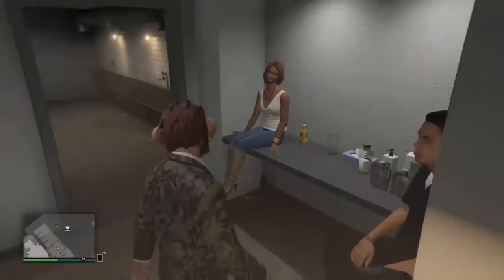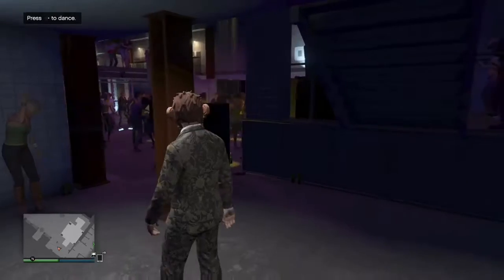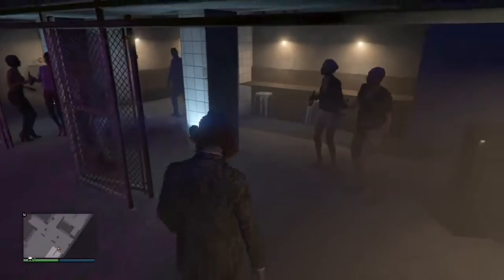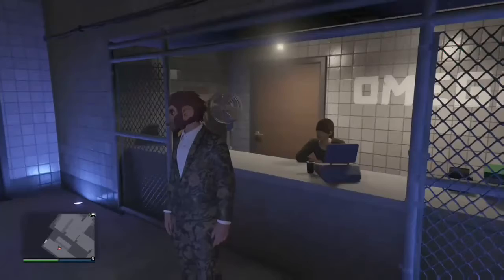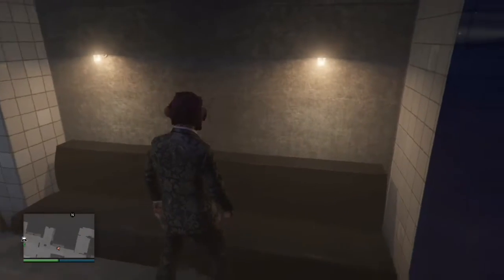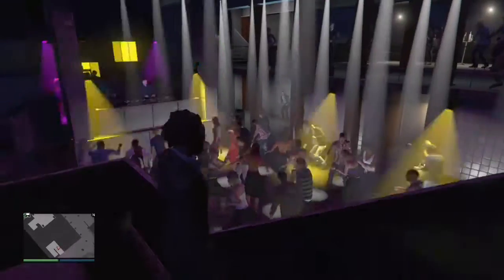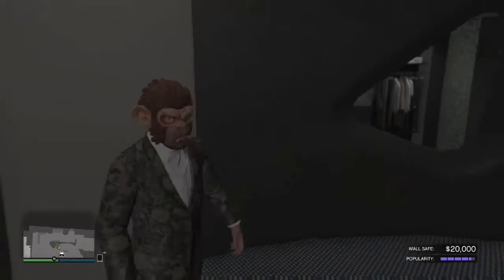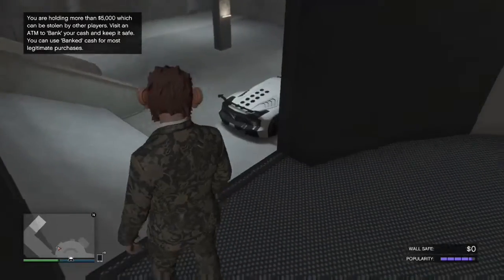Nightclub Tour (GTA Online)